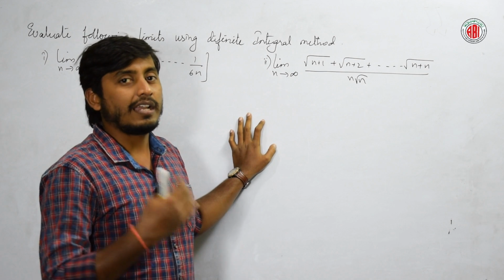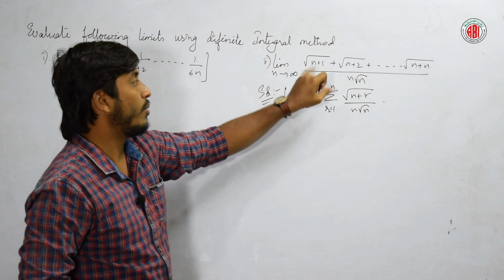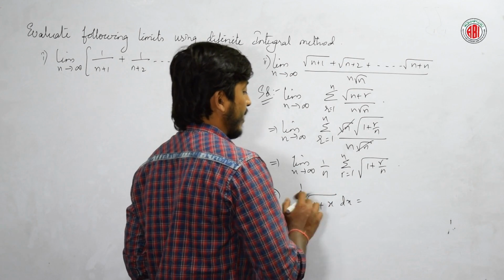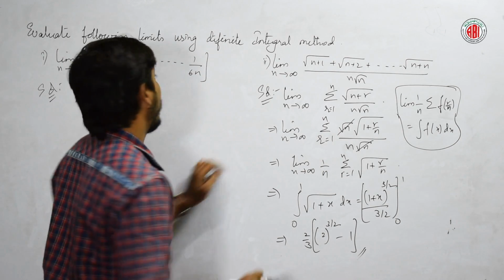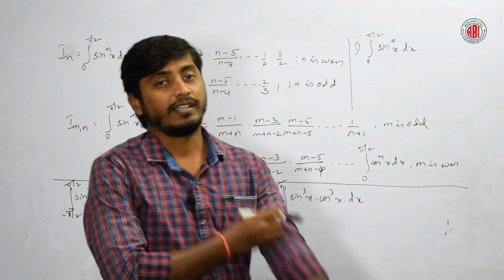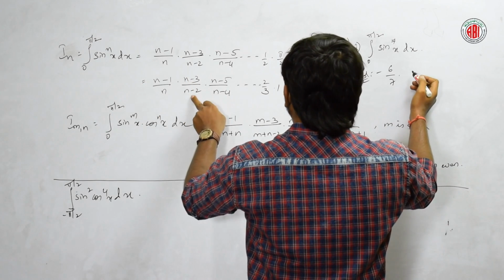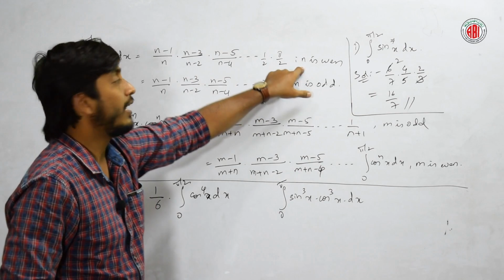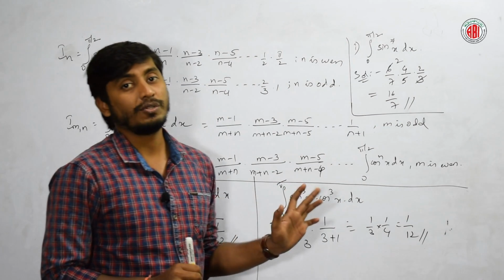Inter 2nd Year_Maths (2B)_Chapter 07_Part 05_"Definite Integration"